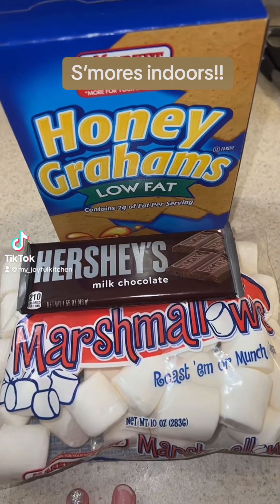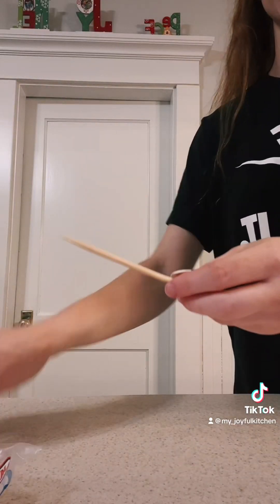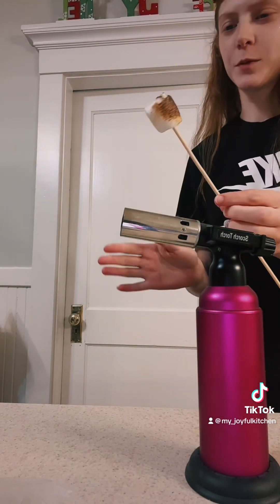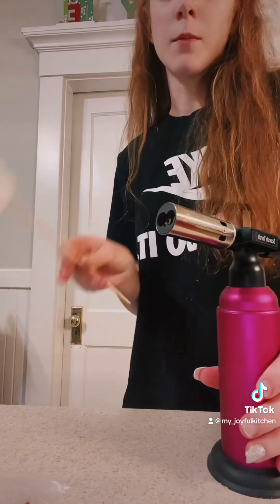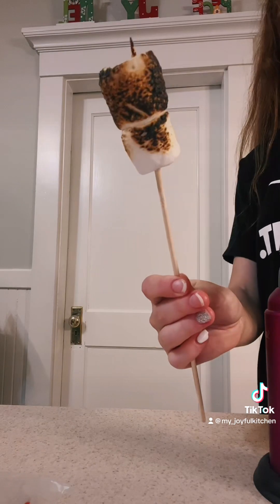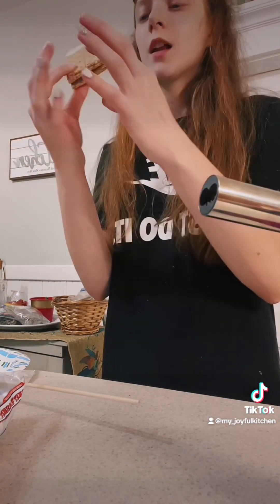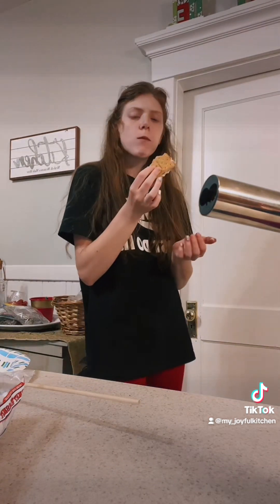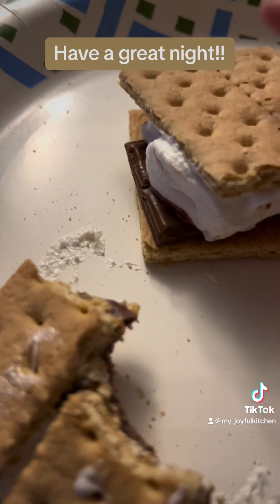smoresindoors latenightsnack smores torched yummy my_joyfulkitchen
My first attempt at s’mores indoors using a torch or just using a torch to cook in general! Thank you all in advance for your support and I hope everyone as a great night

Also kids don’t try this at home! Adults if you’re trying this be safe and make sure to clearly know how to turn off your torch before doing this and where you plan to place your marshmallows if turning your torch off is a two hand job like mine🤣